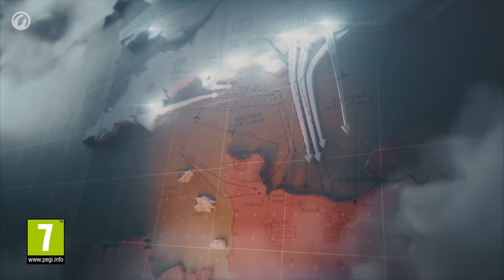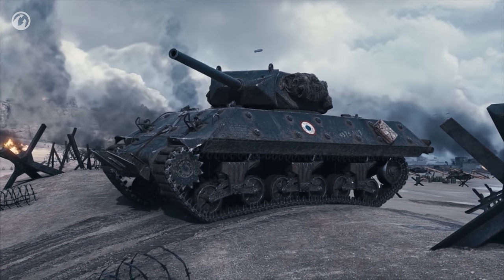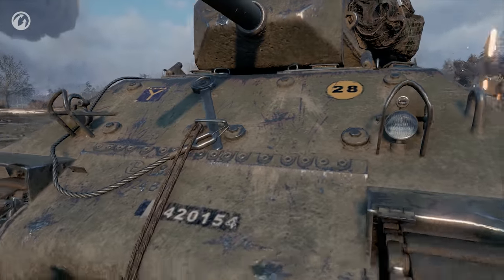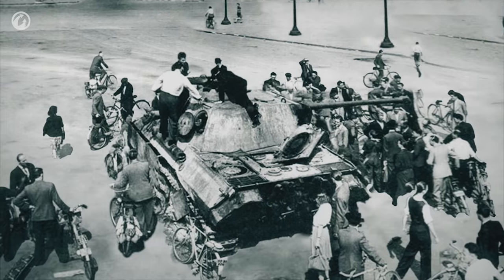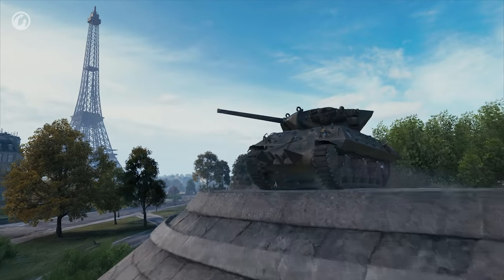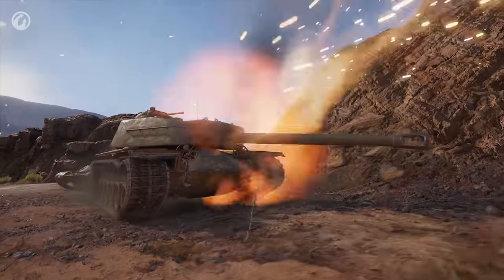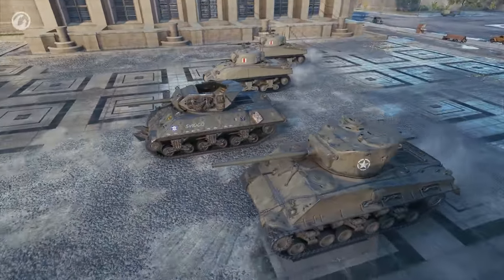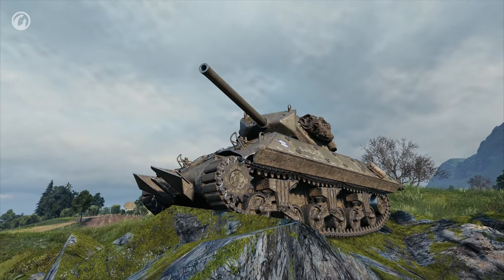D-Day Challenge: The Normandy Landings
Commemorate the 75th anniversary of the Allied landings in Normandy with our special event. Get bonuses, rewards, and the grand prize—a Tier V Premium French tank destroyer and a unique style for it for free!